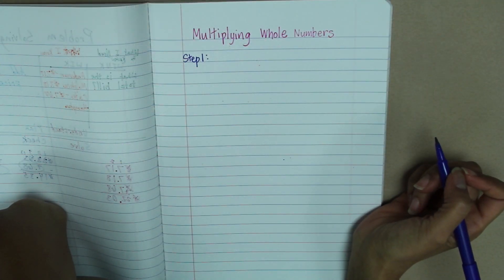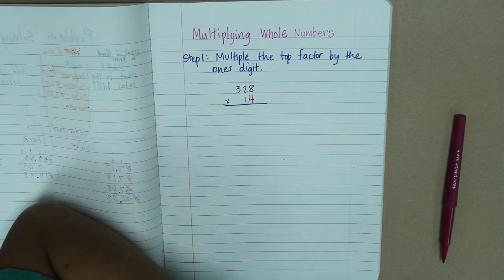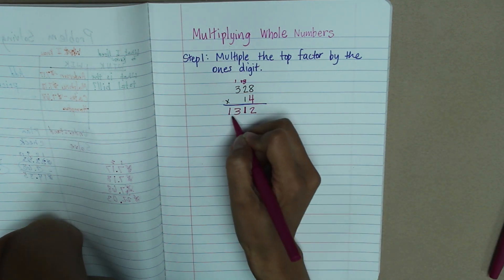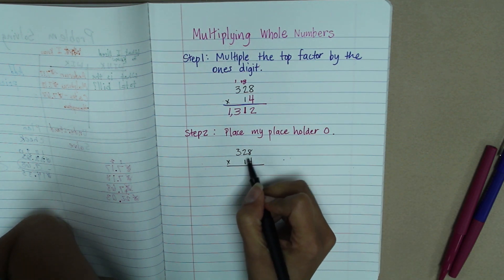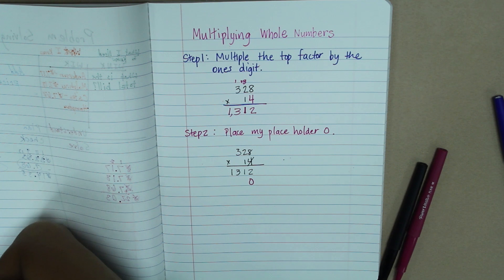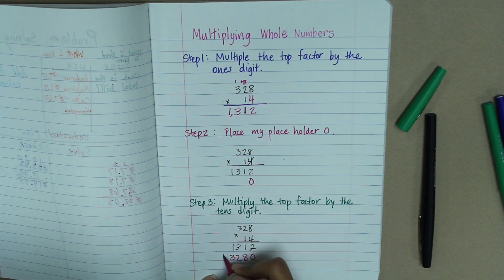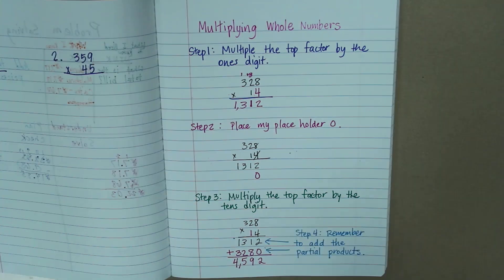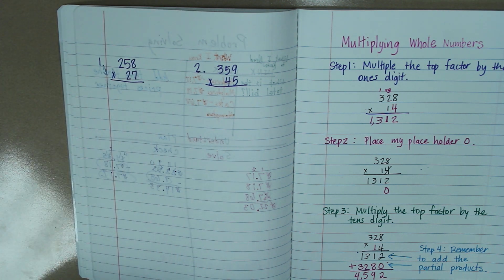Grade 5 Multiplying whole numbers TEKS 5.3B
This lesson is taught by Laura Lagos and covers multiplying whole numbers using algorithm.